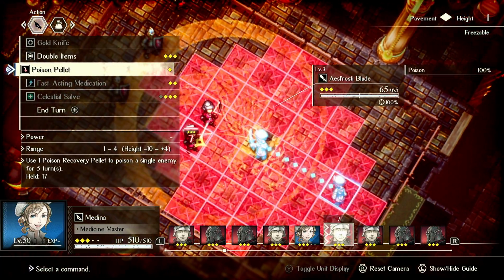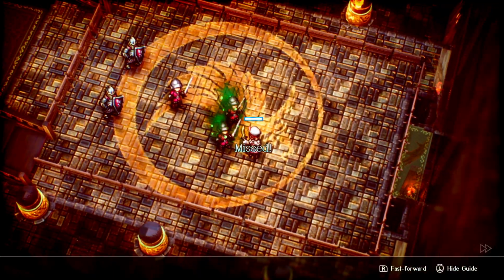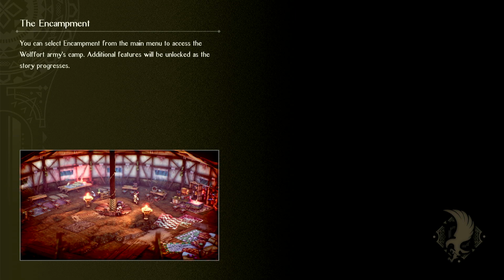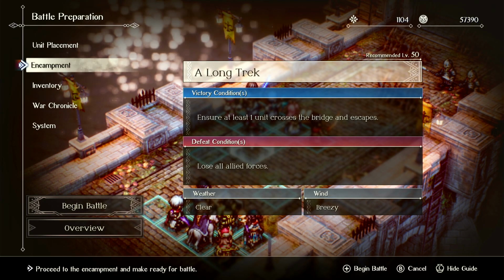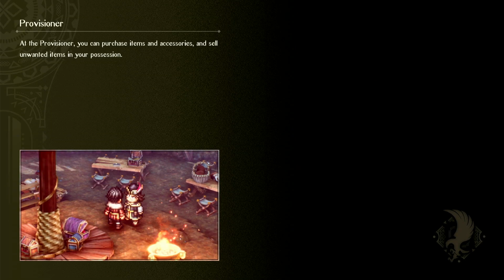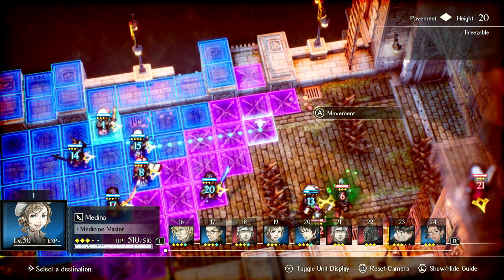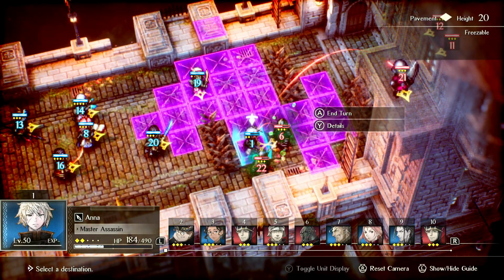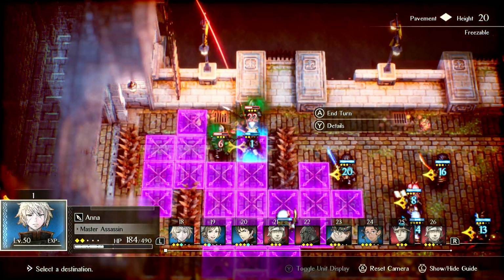How Good is Poison? Triangle Strategy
How good is Poison in Triangle Strategy? How effective is it for killing things over time?

In this video I go over Poison and also test it on NG+ Hard with level 50 enemies.

Poison is an interesting DoT that on average, does 10% of max enemy HP per proc. However, it caps at 30, making it only deal 5-6% at level 50, making it much better when lower level or on a fresh save.